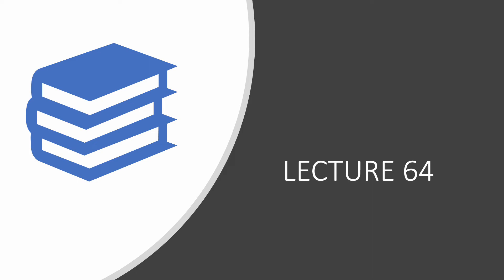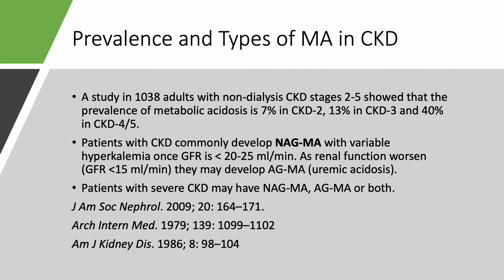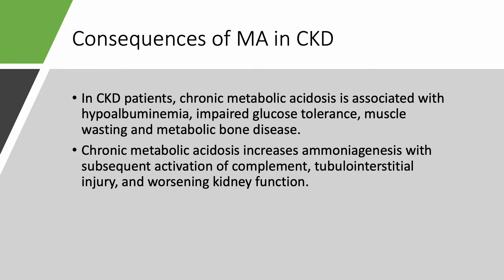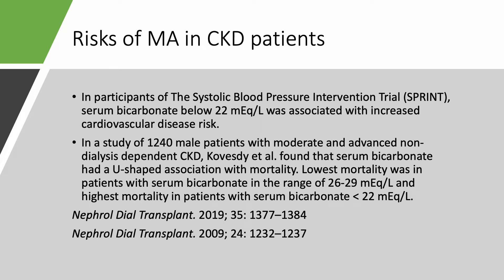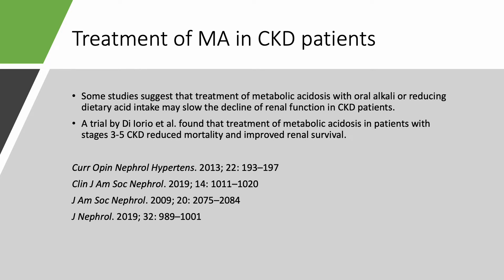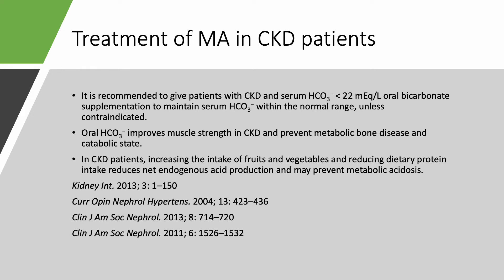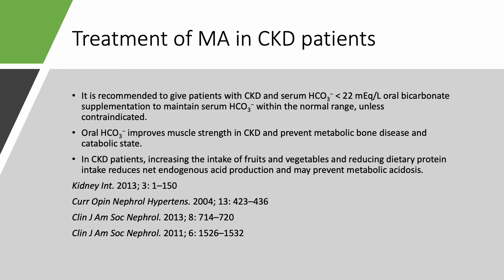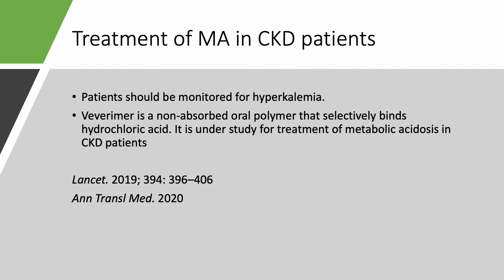Metabolic Acidosis Part 11. Metabolic Acidosis in Chronic Kidney Disease (CKD)